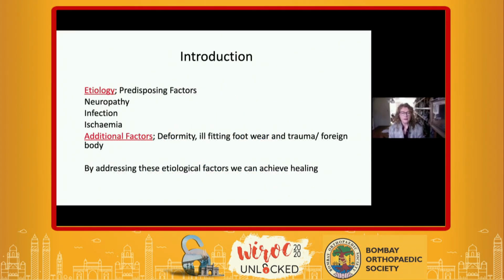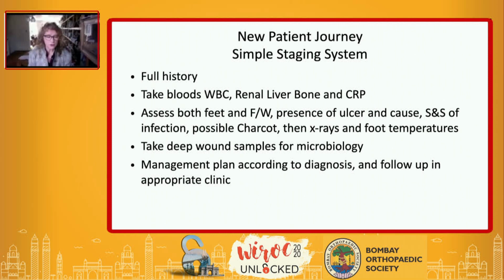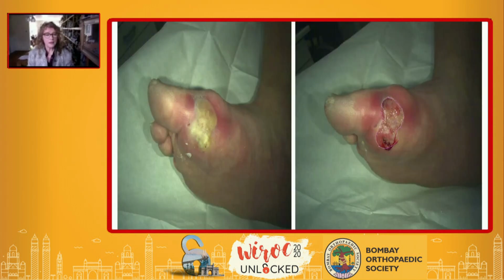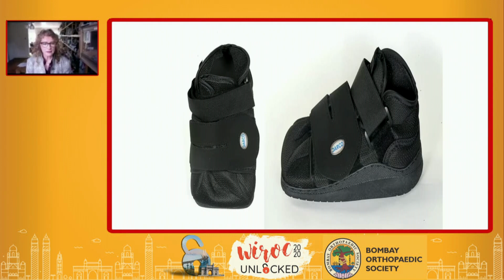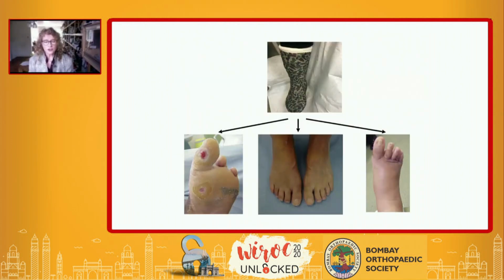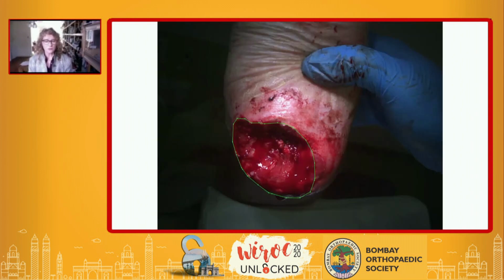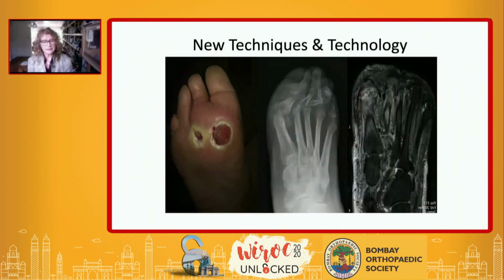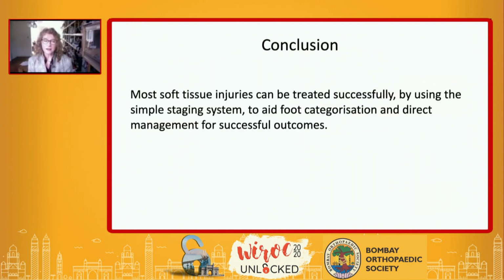WIROC UNLOCKED 2020 : Soft Tissue Damage in The Diabetic Foot - Maureen Bates